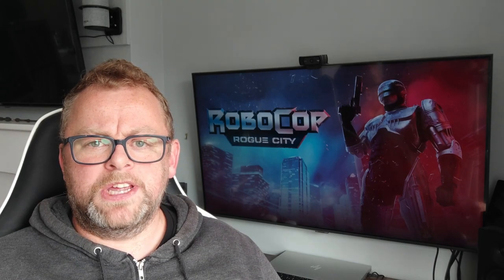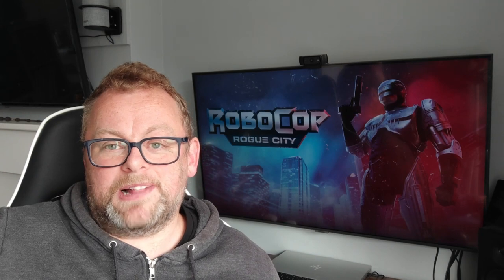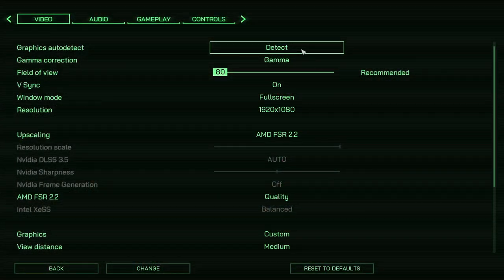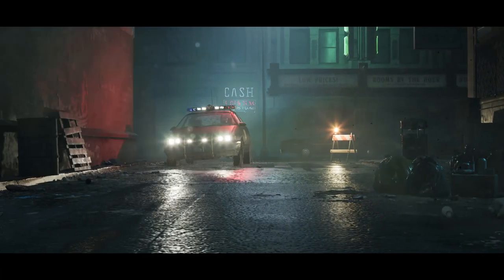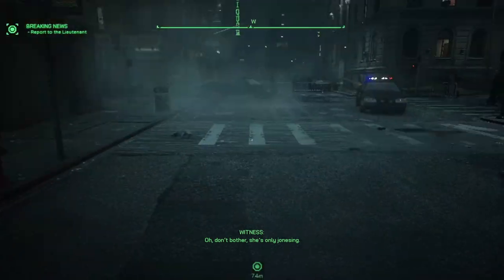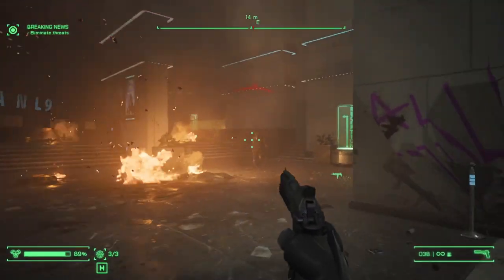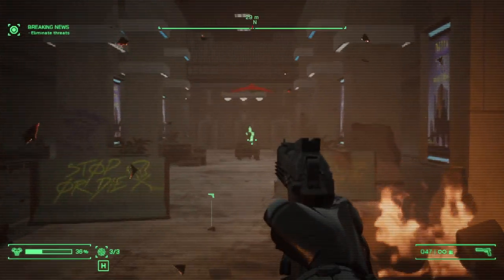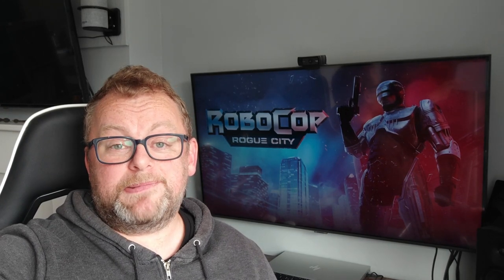Will Robocop: Rogue City run on a low spec PC?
It works! Robocop Rogue City runs at below minimum specifications on a Ryzen 5600G Cpu with radeon graphics APU.